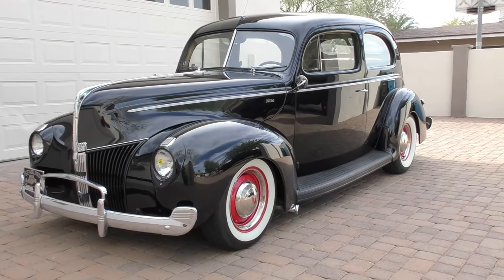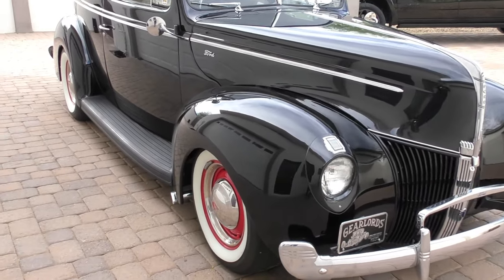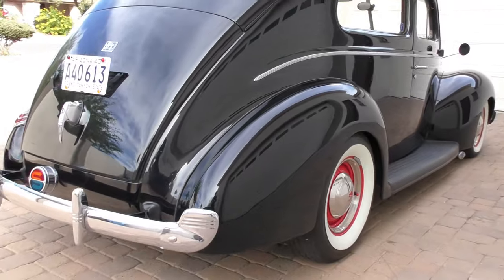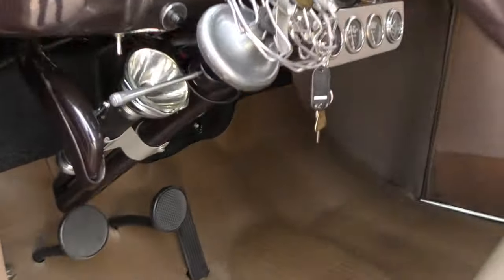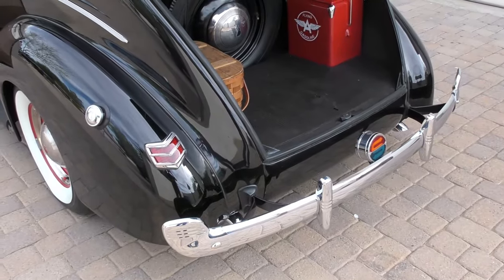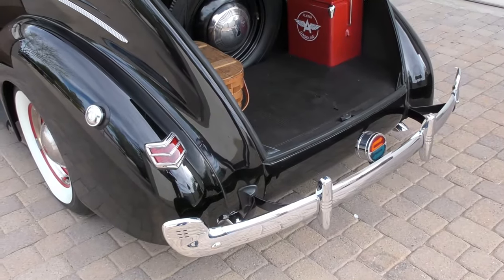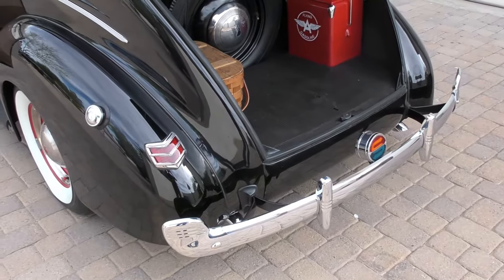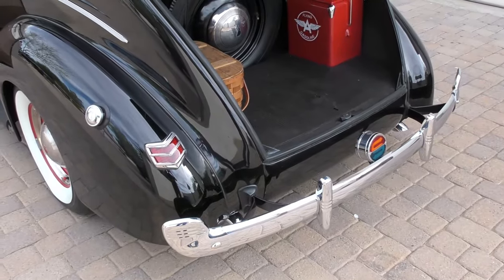1940 Ford Tudor "Sleeping Beauty" SOLD Art Chrisman 276 Camden Supercharged Flathead V8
1940 Ford Tudor "Sleeping Beauty" SOLD Art Chrisman 276 Camden Supercharged Flathead V8 Columbia 2spd. Available Only at Spuds Garage Online...

Aptly named "Sleeping Beauty", this 1940 Ford Standard Tudor V8-60 sedan resided within a Kansas Ford Dealer's showroom inventory for an amazing 37 years before it was 1st sold. Remaining virtually original, she would later make it to Southern California and now rested within the careful hands of well known So-Cal Hot-Rodders. With full respect to her low mile originality and a woefully under-powered original 60HP V8, the 50's style retro-rod transformation would begin. Completed during 2002, the final result includes a legendary "Art Chrisman" assembled 276/260HP Camden Supercharged Flathead V-8 and host of period style speed equipment. Will you be her next caretaker?

Equipment

Body/Interior: 1940 Ford Standard Tudor Vin#54- , 49,751 Actual Miles, all original steel, trim, glass and original "body" paint ("Great Character" w/misc touch-ups, blends, etc, fenders re-finished, see video narrative), front grill guard, F/R bumperettes, vintage center rear turn indicator, updated 15" Vintique steel wheels, American Classic wide-white radial tires (195/75R15-225/75R15). Original interior upholstery (clear seat covers), headliner, rubber front floor & trunk mat etc, original instrument cluster, steering wheel, 3-speed column shift, dash & garnish finishes, updated/added under-dash pod, Stewart Warner gauges, Moon-Eyes tachometer, vintage Trico fan & flashlight...

Power-Train: "Art Chrisman" built 276cid/260hp Supercharged Flathead V8, French industrial cylinder block (smoothed/painted), ultra rare NOS 1950's Camden Supercharger polished (5lbs boost), dual Stromberg carburetors, Tony Baron Racing cylinder heads polished/reworked by John Swanson, Bill Jenks camshaft ground to Art Chrisman specs, Mallory electronic distributor & coil, 12V Generator w/polished cover and bracket, dual pulley water pumps, heavy duty radiator, electric cooling fan, chrome Fenton headers, custom dual exhaust w/Lake style cut-outs, Magna-Flow mufflers, rebuilt 3-speed manual transmission (smoothed/painted), Columbia 2-speed rear axle...

Chassis Components: Original frame rails, sheet metal & floor pans, Pete and Jake's F/R suspension upgrades, Super-Bell dropped front axle, non-split front bones w/traverse mono-leaf spring, So-Cal front Disc brakes, polished backing plates w/air scoops, rear torque tube w/multi-leaf traverse spring, drum rear brakes, vacuum power brake assist w/remote electric vacuum pump dual canister...

Note: Extensive History File Included, Arizona Titled AS Actual Miles...